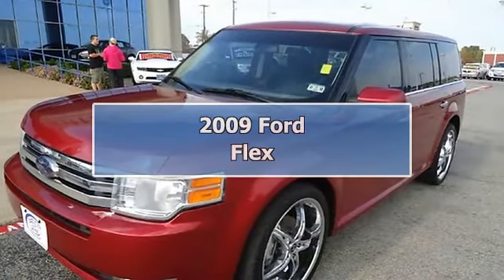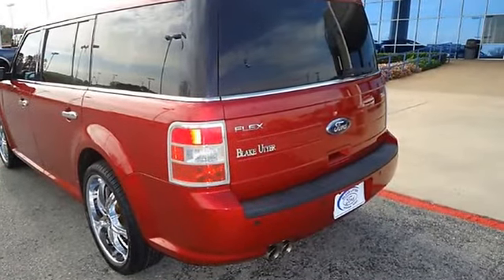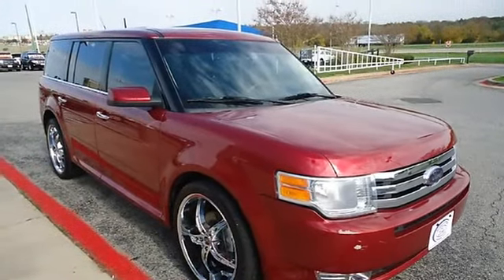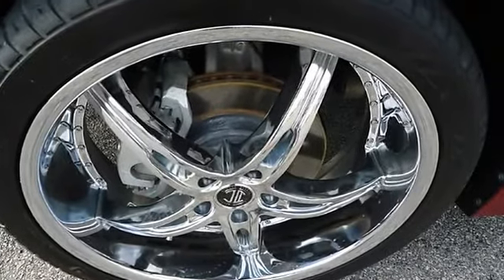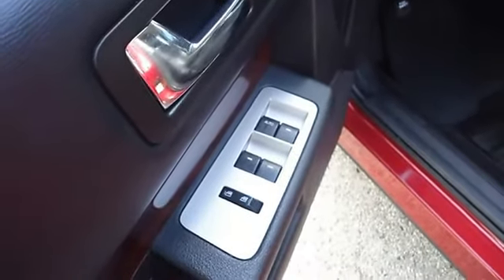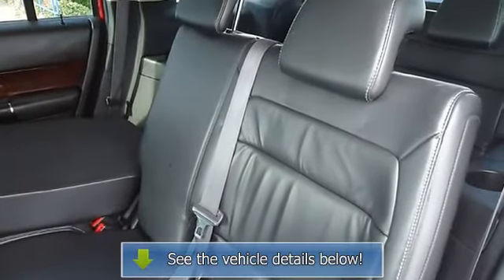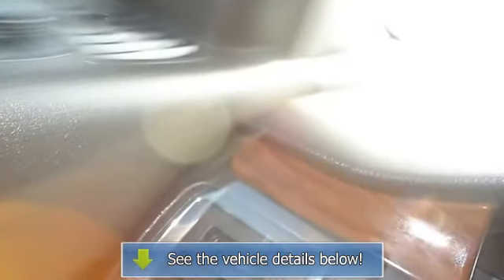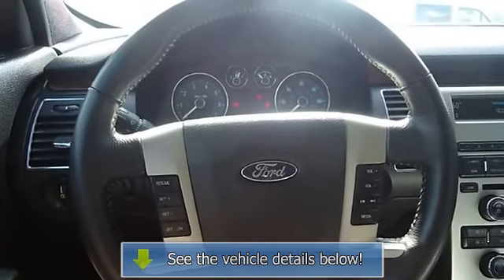2009 Ford Flex - Blake Utter Ford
215 N. Hwy 75

For Sale: 2009 Ford Flex
VIN: 2FMDK52C29BA75421
Engine: 3.5L V6 Duratec engine
Drivetrain:
Transmission: Automatic
Mileage: 53,820
Color: Redfire Metallic (exterior) Charcoal Black (interior)

Features:
Red Hot 2009 Ford Flex is the perfect vehicle for all your family needs!  Fully loaded wiht luxurious Charcoal Black leather interior, power windows, power locks, power mirrors, power seats, 3rd row seating, and check out those wheel!  Wow what a ride!  Ford Certified Pre Owned with 100k power train warranty, Road Side assistance, and low interest WAC!  The paint has a showroom shine. With just 53820 miles, this car is barely broken in. 100% AutoCheck guaranteed! The interior of this vehicle is virtually flawless. Very smooth ride! All electronic components in working condition. All interior components are in good working order. A Flex in this condition, with these options and this color combination is an absolute rarity! The 2009 Ford Flex: the perfect blend of daily driver and family hauler.  View all our inventory automatic transmission